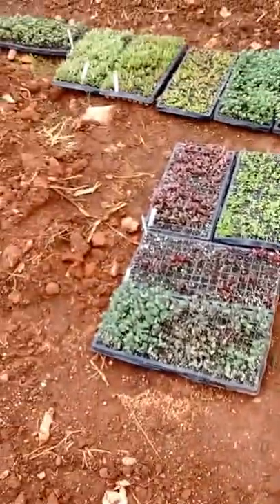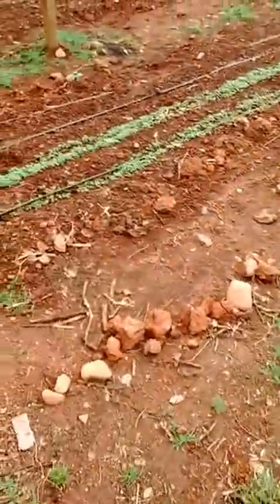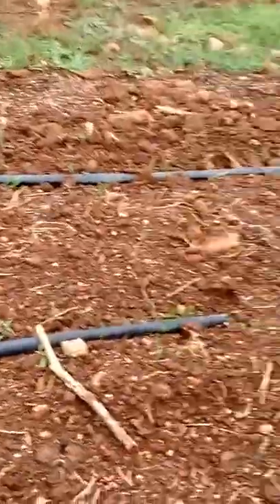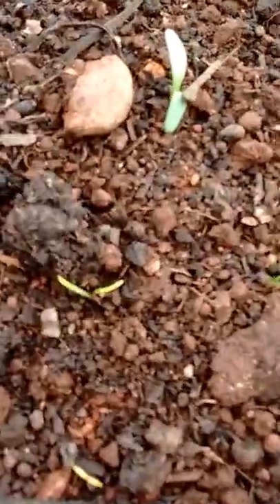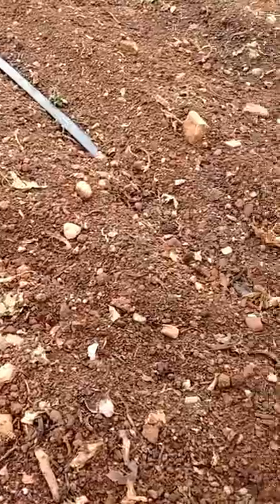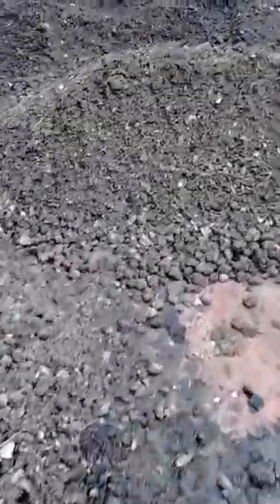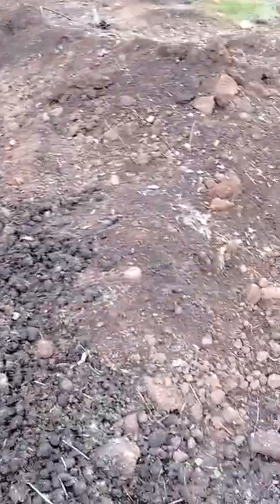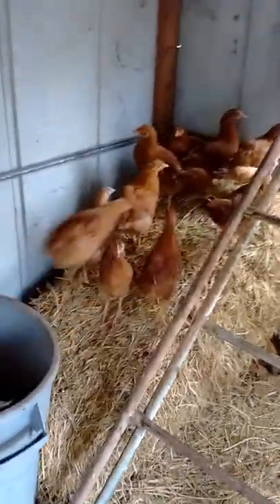Surprise Carrots! And A Dead Flamingo....;(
Quick overview of what has been happening on the farm thus far. Plus I spot some carrots germinating is the field and recoil in horror at the dead flamingo found in my chicken coop... This is my farm journal on February 27th 2016. Enjoy!